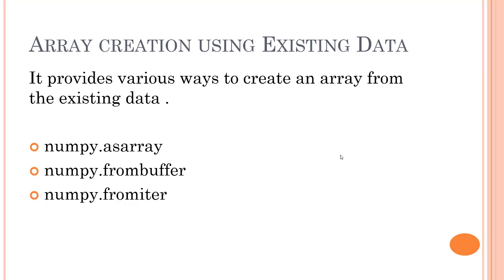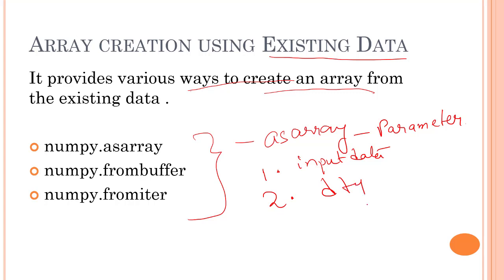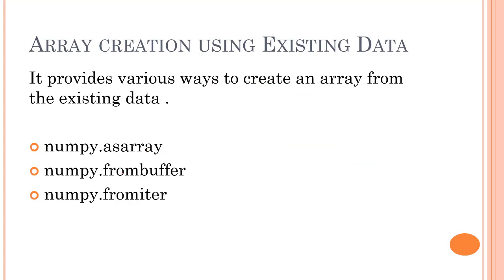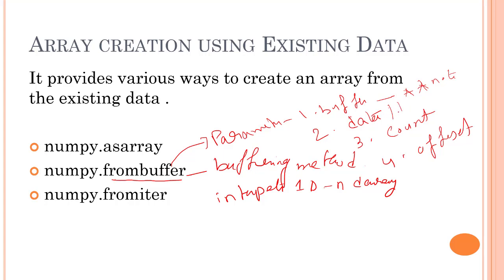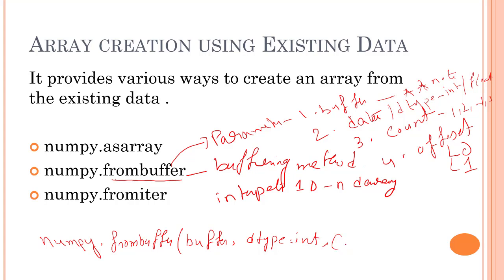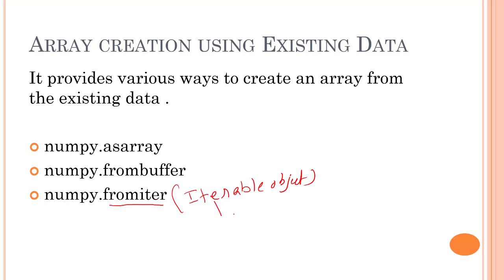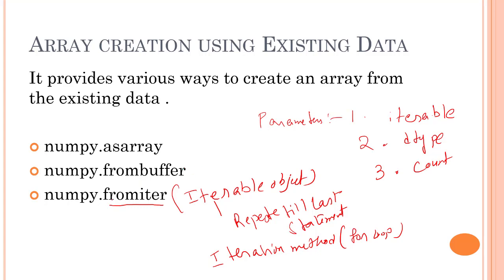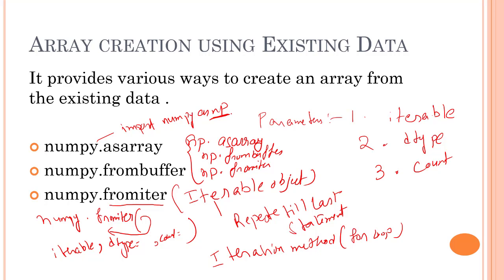#10 -Array Creation using Existing Data Part 1 | What is Array | Data Science Course